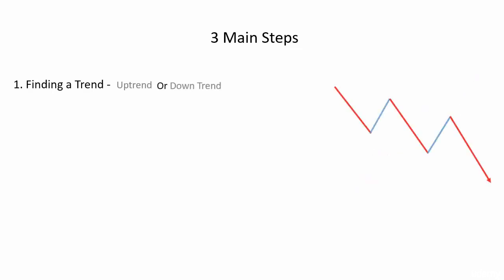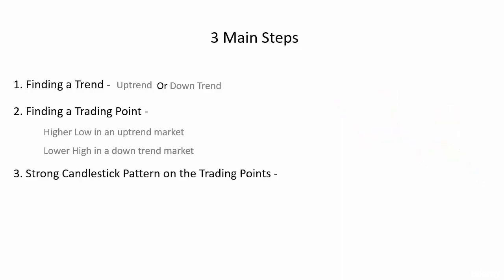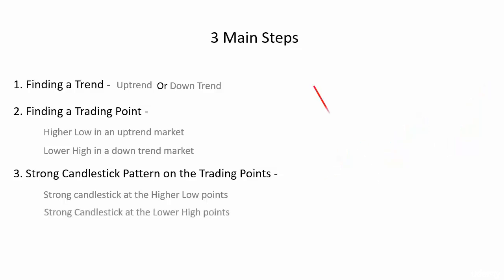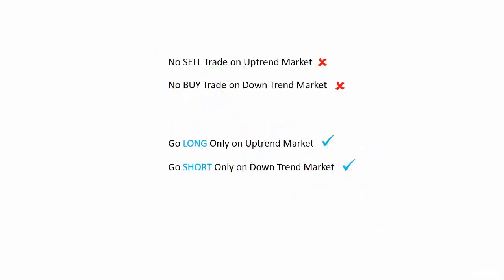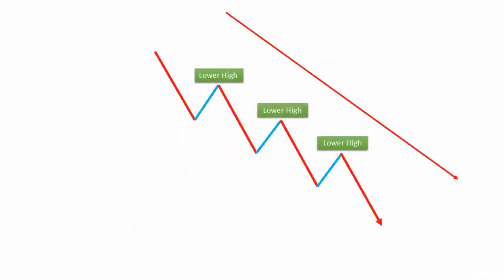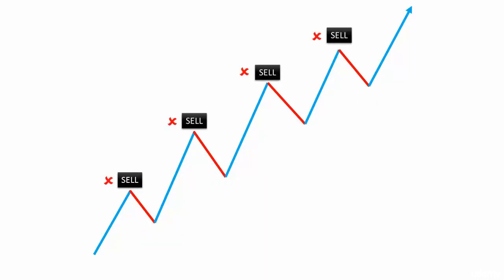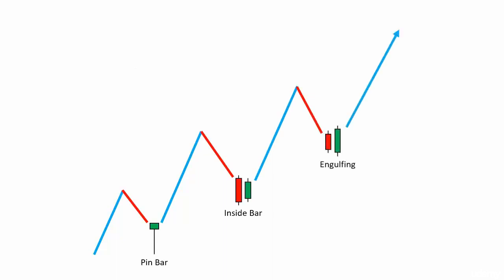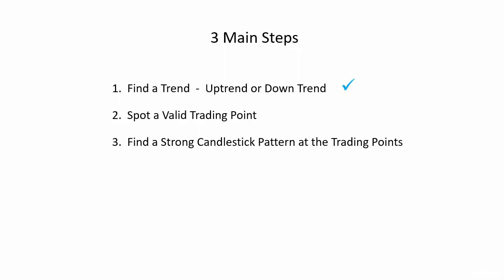Most Profitable Forex Swing Trading Strategy - Part 9